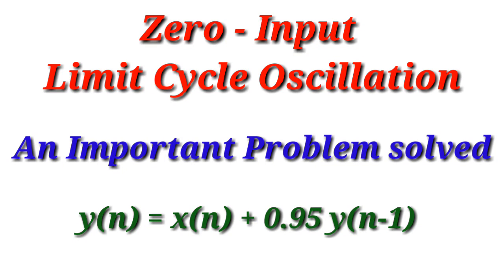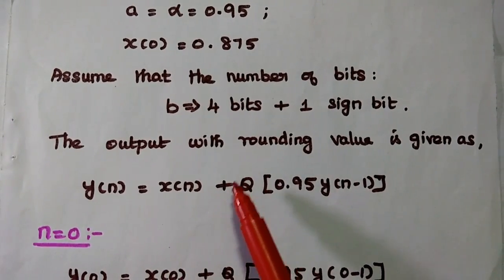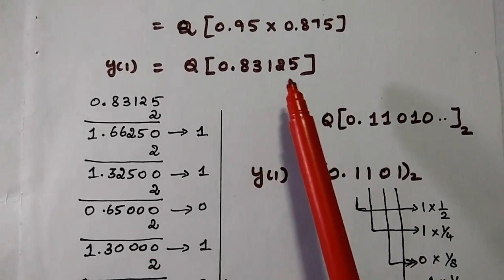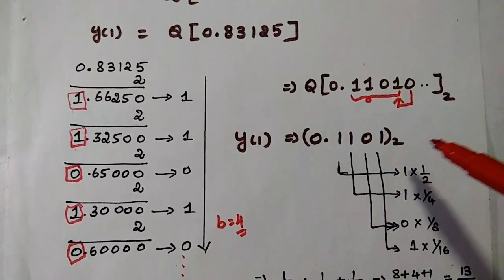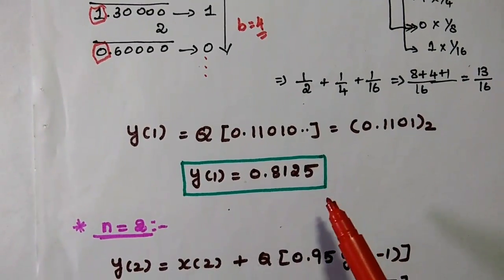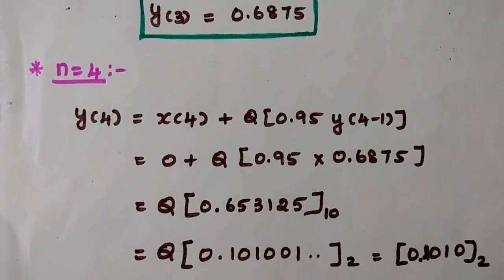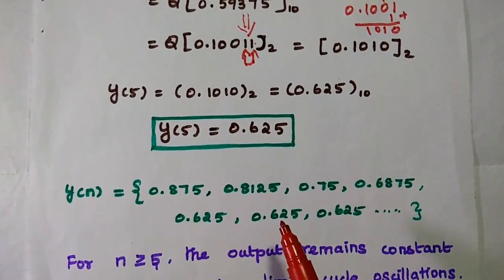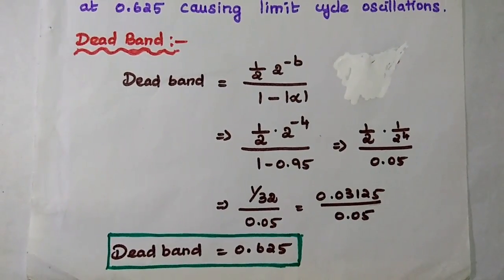Problem Solved in Limit Cycle Oscillation - Finite Word Length Effects - DTSP